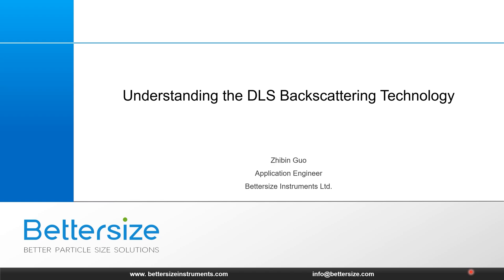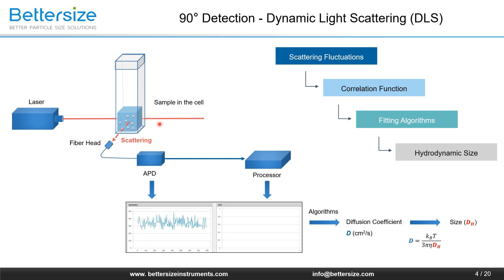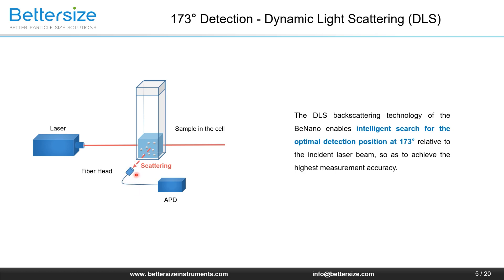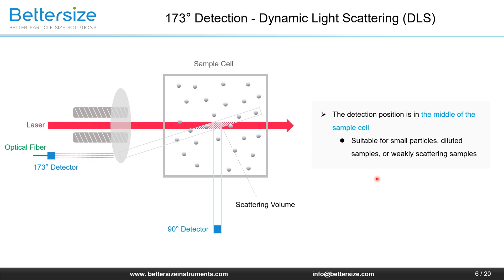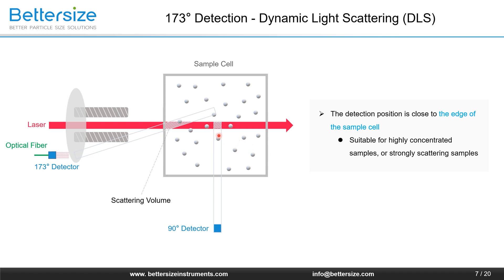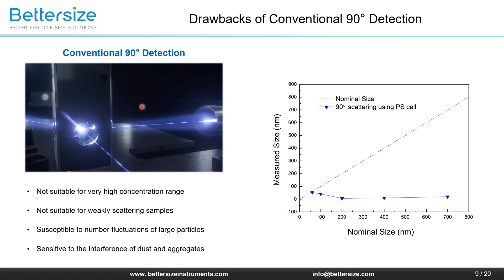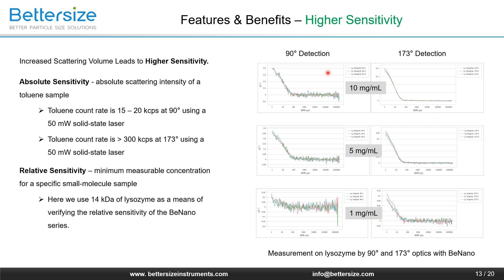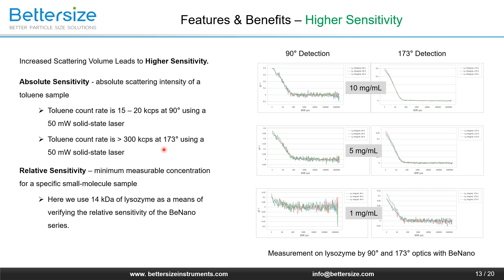Understanding the DLS Backscattering Technology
Nanoparticle size and distribution can be measured by dynamic light scattering (DLS). The light scattered by nanoparticles is detected at different angles. Light detected back toward the incident laser beam is described by the term "back scatter" or "back angle".

In this video, learn everything you need to know about DLS Backscattering technology. Watch Bettersize's application engineer Zhibin Guo gives an introduction to DLS Backscattering technology and its features and benefits for nanoparticle sizing.

BeNano Series from Bettersize Instruments measures particle size at three angles (12°, 90° and 173°), allowing analysis of the broadest range of particle sample types, sizes, and concentrations.

00:00​ - Intro
00:20 - Outline
00:28 - Principles
04:27 - Features & Benefits
12:07​ - Summary
13:20 - Contact Us